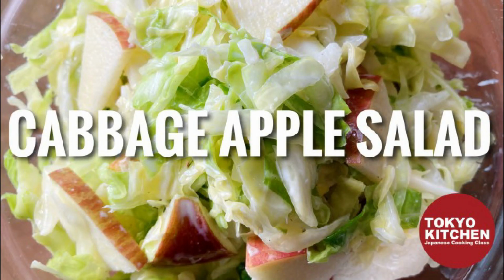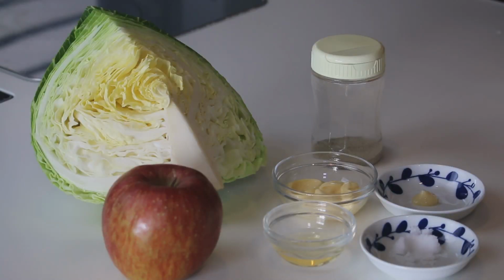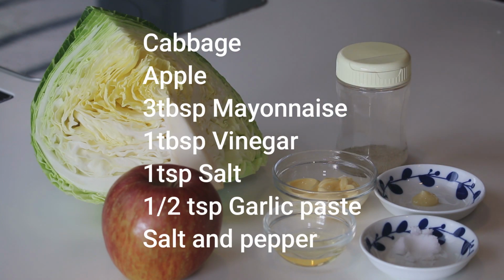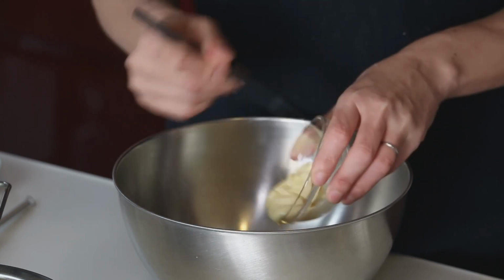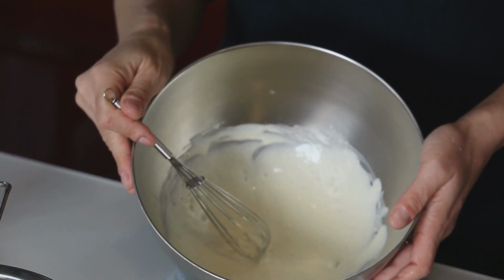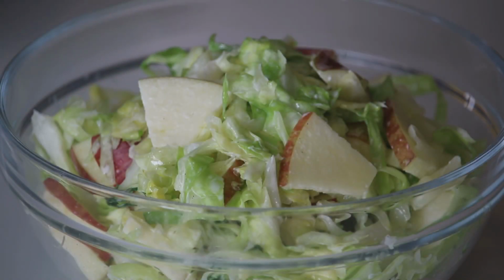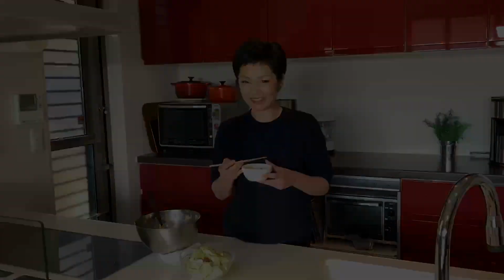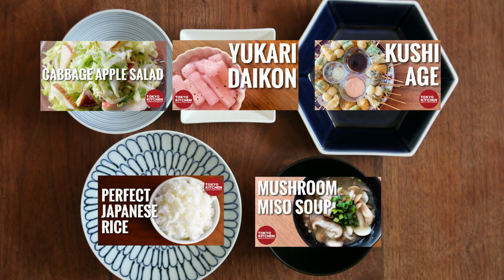HOW TO MAKE CABBAGE AND APPLE SALAD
Learn how to make Cabbage and Apple Salad. Perfect for the festive season !